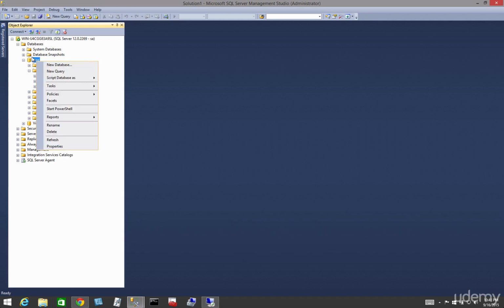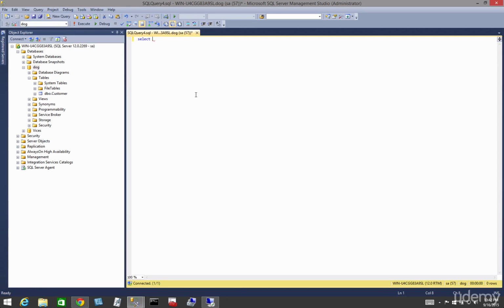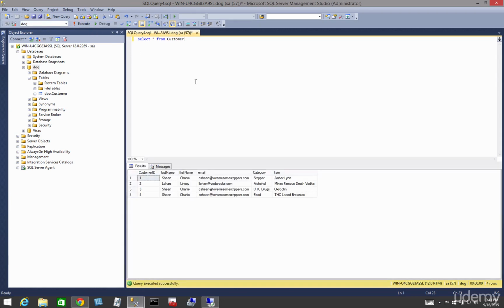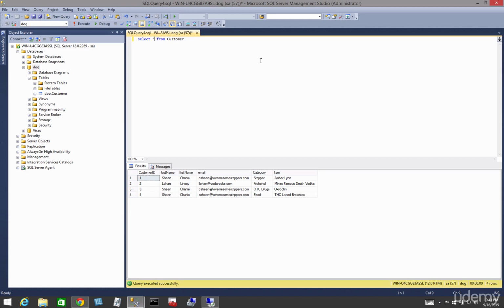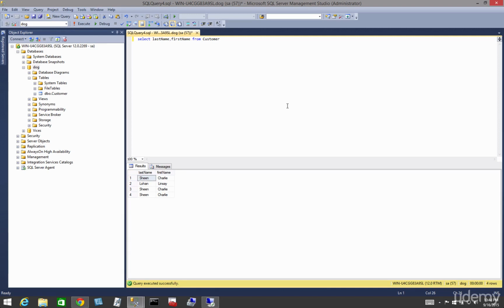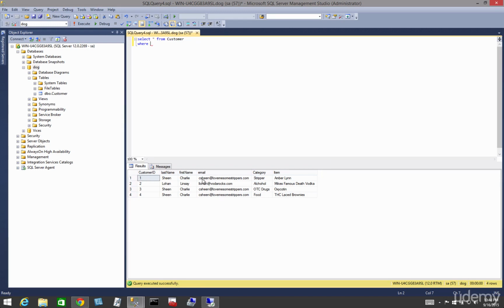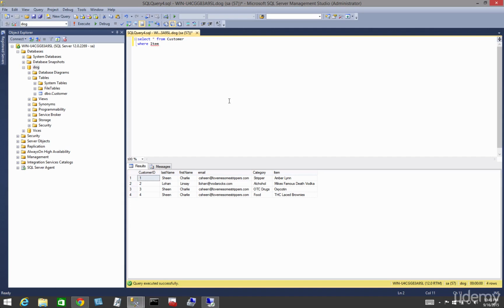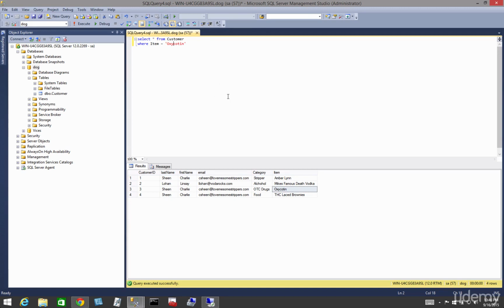The Anatomy of a SELECT Statement ( SQL tutorial 2020 )